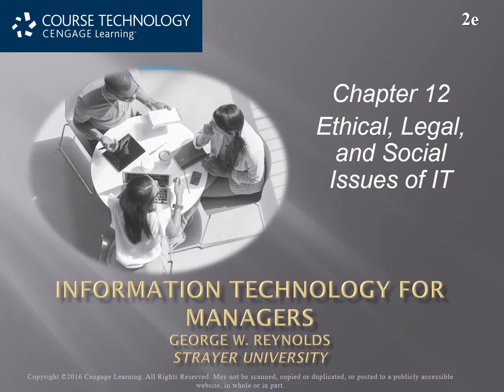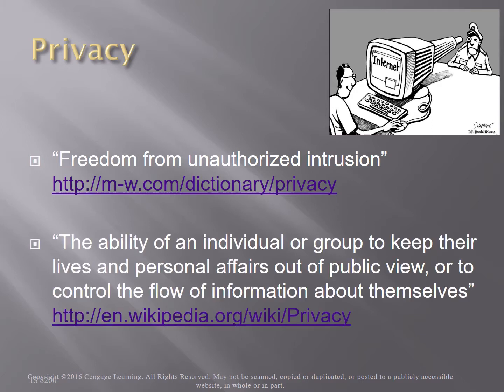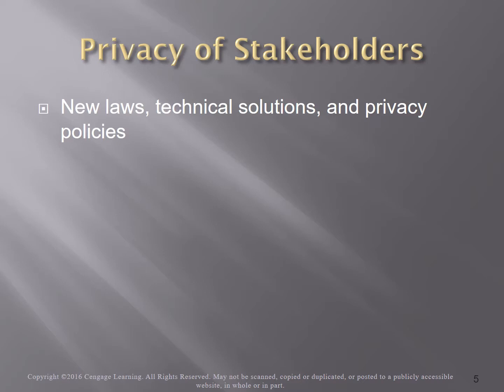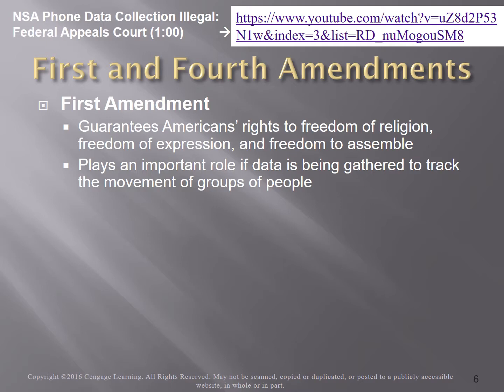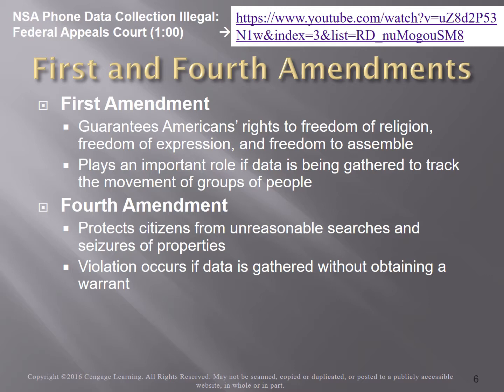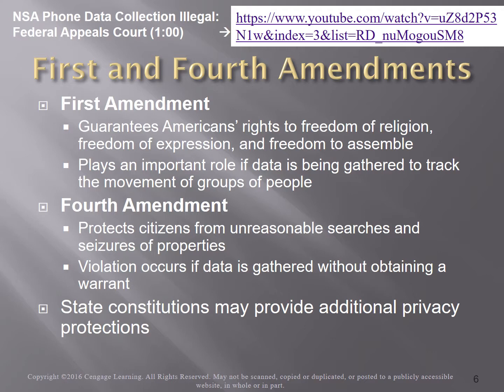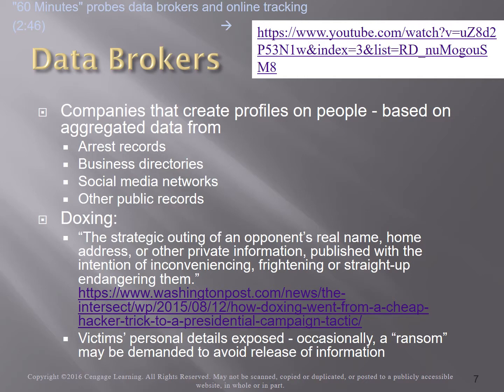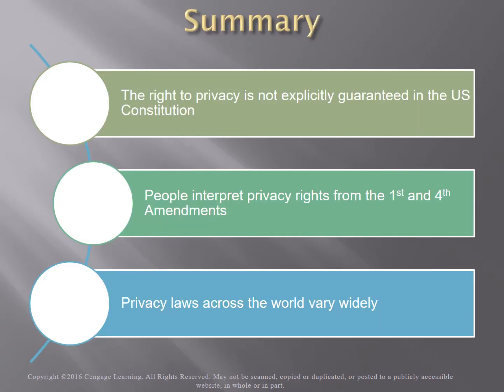Chapter 12 Ethical/legal/social issues of IT, Part 2 - Privacy VIDEO (11:32)